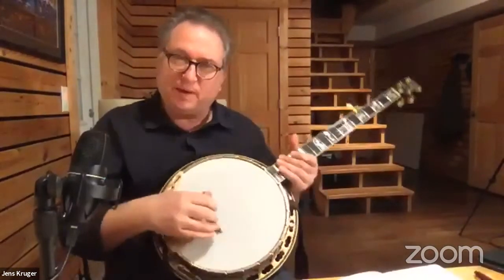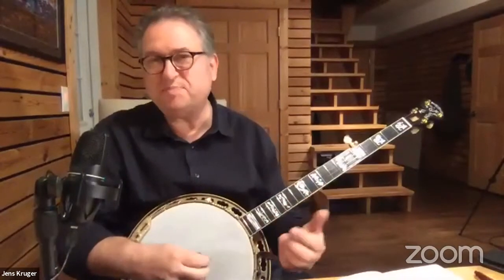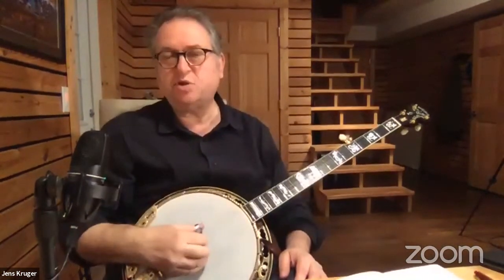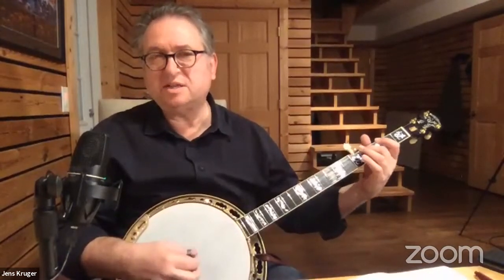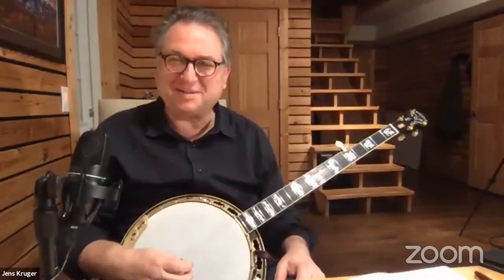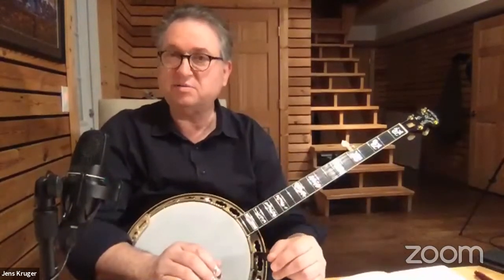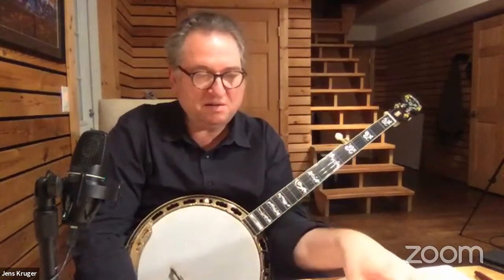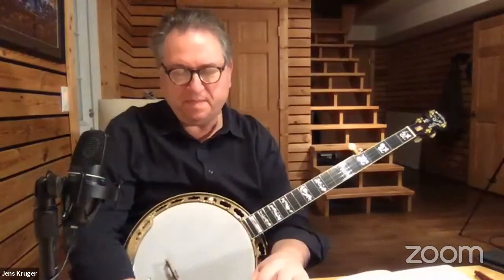Deering Banjo Masterclass with Jens Kruger | Ep. 2 Fast & Clean & Embellishments